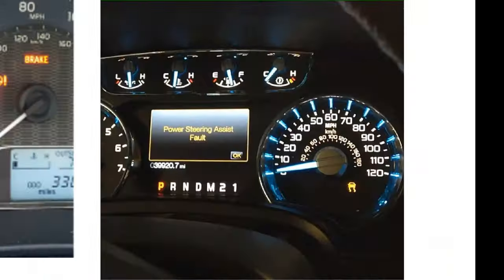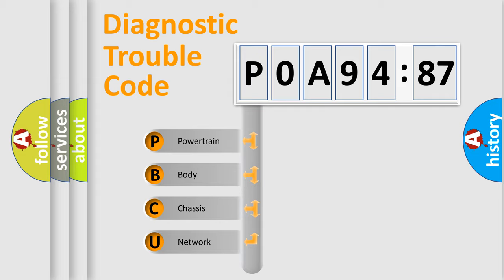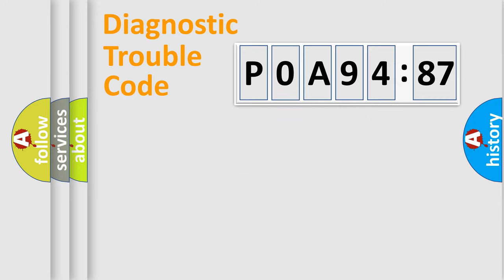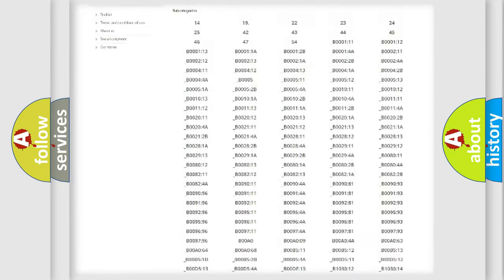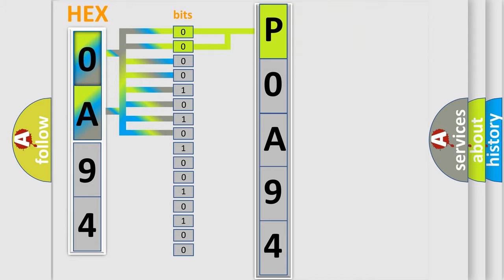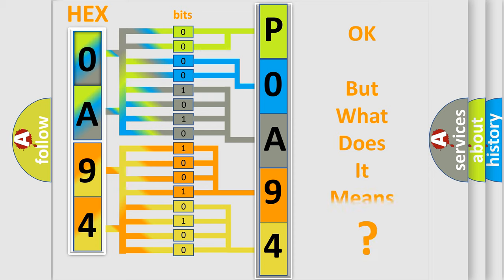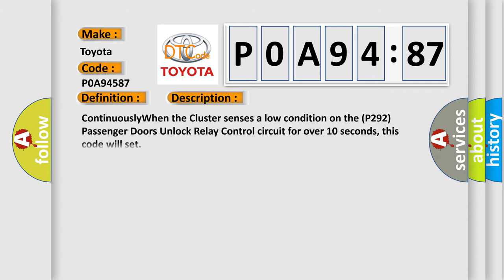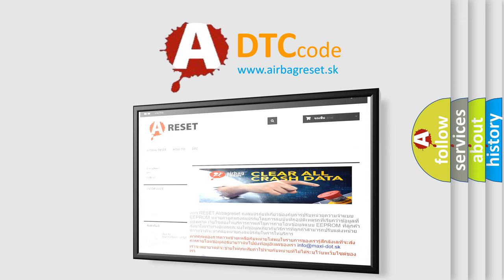DTC Toyota P0A94-587 Short Explanation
Contents:
0:21 Basic DTC analysis according to OBD2 protocol standard.
1:48 Insight into programming
2:58 A diagnostically understandable description of the Diagnostic Trouble Code
3:05 Basic error definition

Make:
Toyota
Code:
P0A94 587
Definition:
PASSENGER DOORS UNLOCK CONTROL CIRCUIT LOW
Description:
ContinuouslyWhen the Cluster senses a low condition on the (P292) Passenger Doors Unlock Relay Control circuit for over 10 seconds, this code will set
Cause:
(P292) PASSENGER DOORS UNLOCK RELAY CONTROL CIRCUIT SHORTED TO GROUNDJUNCTION BLOCKINSTRUMENT CLUSTER